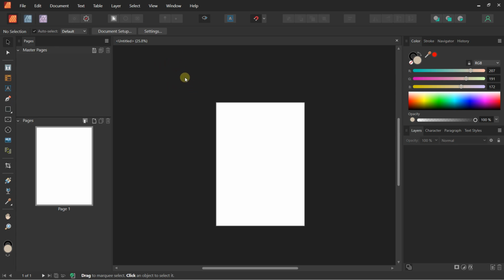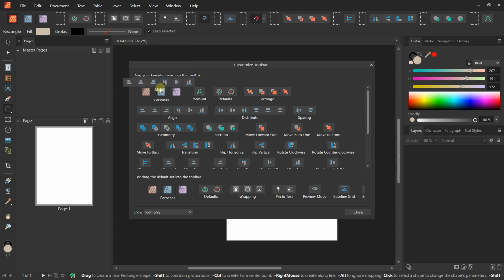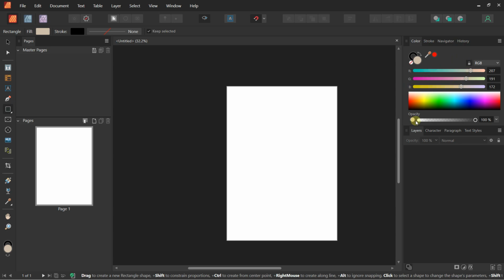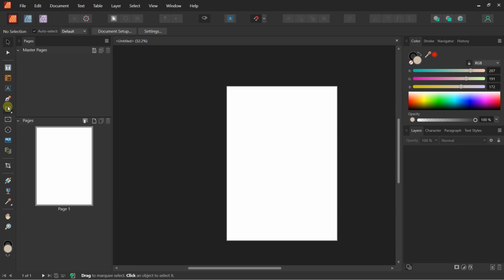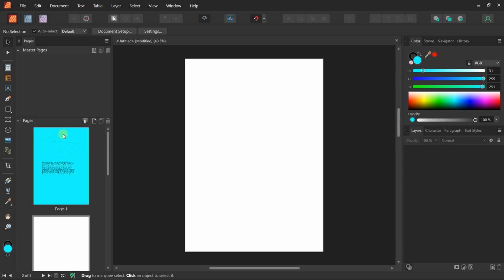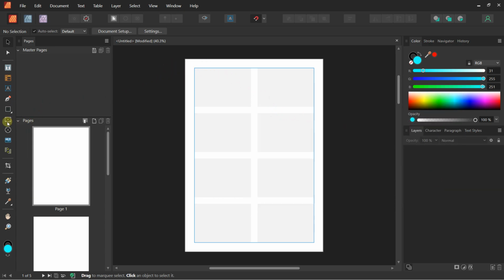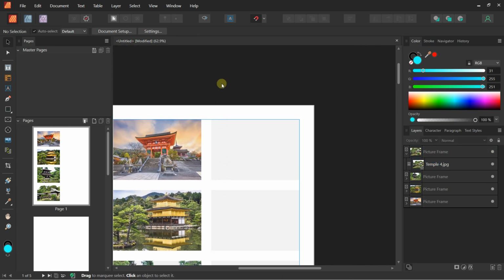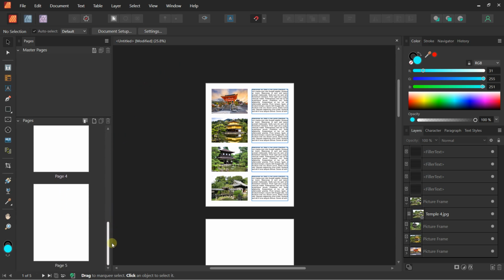Affinity Publisher introduction deskop publishing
🔵 Description :
Affinity Publisher is a design software specializing in layouts, but also in the creation of graphic documents. It thus has advanced tools for managing pages, the use of models, or even advanced text modifications. Affinity Publisher has the same type of functionalities as InDesign software, offering an extremely ergonomic interface. If you want to do layouts with text and images, if you want to create books, requiring advanced page management, then Affinity Publisher is the tool for you. But it does not stop there, you can of course work on graphic documents such as cover, flyer, business card, photo montage. It also has layer effects as well as photo editing settings.